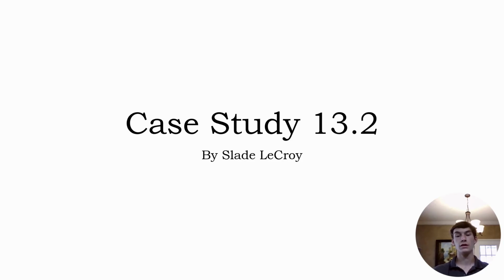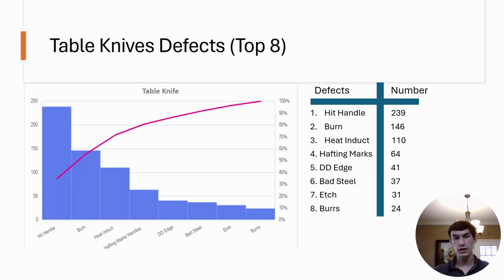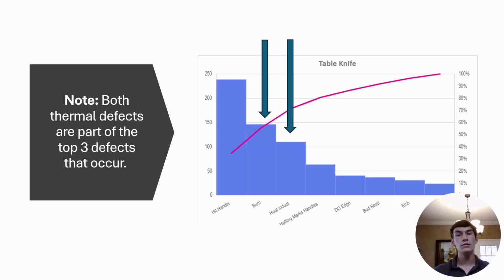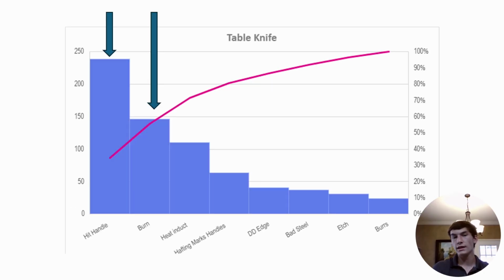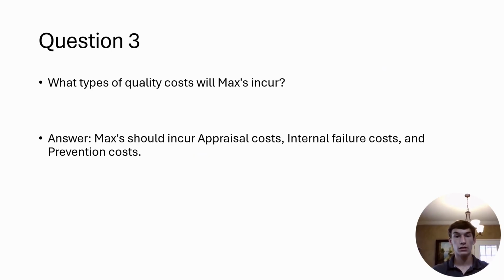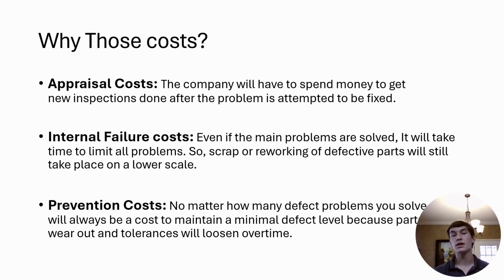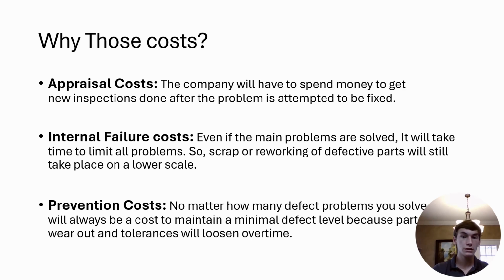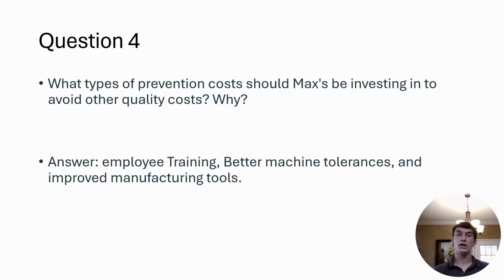Module 8 Assignment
Case Study 13.2 Presentation for Statistical analysis for quality control.